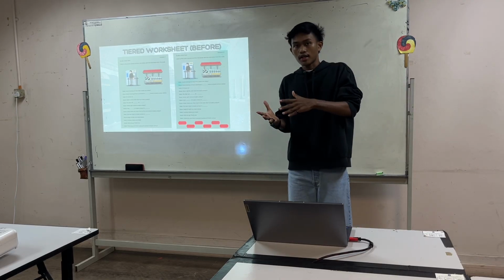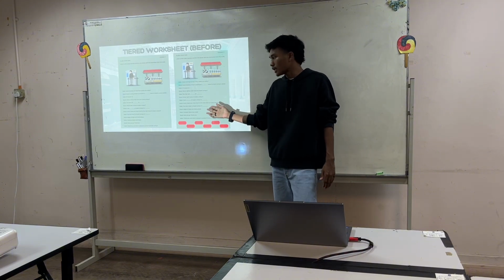TSLB3543 Task 3 | “The Ticket Quest” | Role-Play Simulation (Non-Digital Material)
MUHAMMAD AL AMIN BIN HASSAN BAKRI
PISMP TESL D JUNE INTAKE 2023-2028

📘 Course: TSLB3543 – Materials Evaluation and Design
📂 Task: Task 3
🧩 Material: Non-Digital Material
🎭 Activity: “The Ticket Quest” Station Kit (Role-Play Simulation)

This video is created for TSLB3543: Materials Evaluation and Design (Task 3).

In this presentation, I introduce my non-digital teaching material titled “The Ticket Quest” Station Kit, a fun and interactive role-play simulation designed for classroom use.